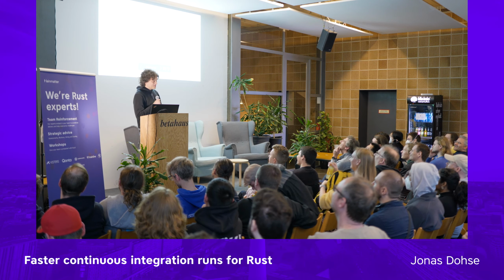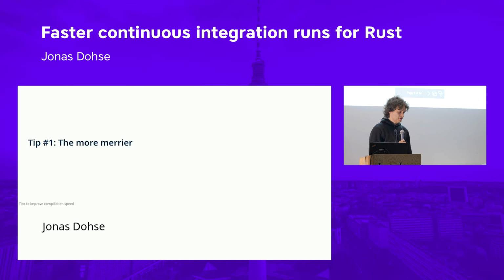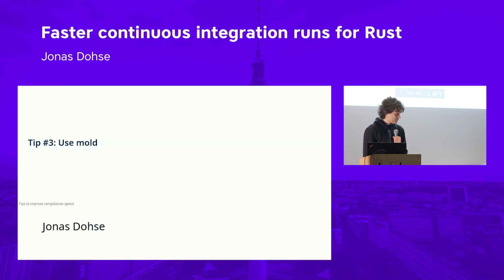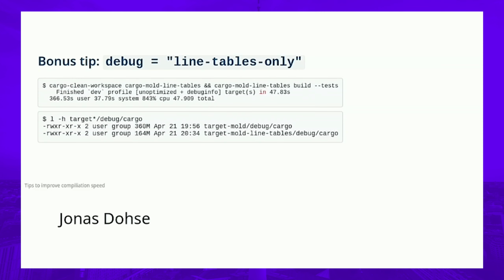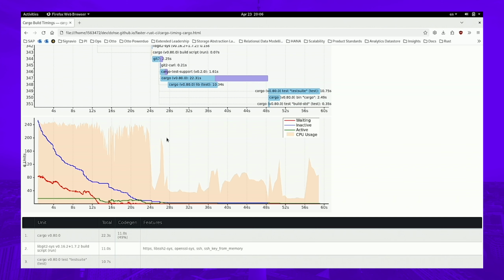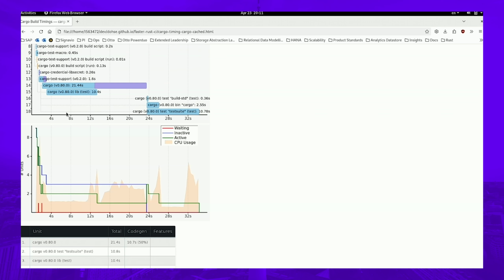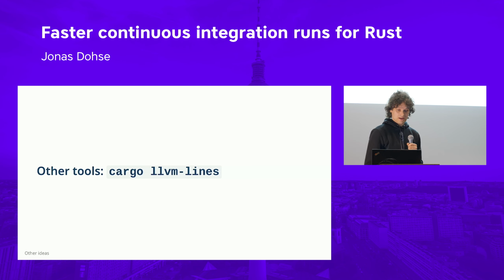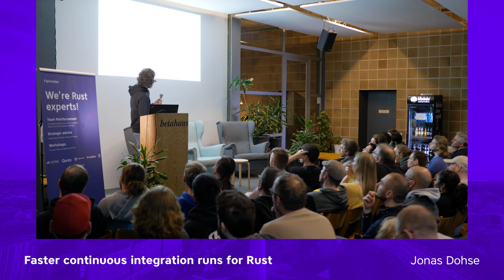Faster continuous integration runs for Rust – Rust'n'Tell Berlin – April 2024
Rust’s reputation for long compile times is unfortunately not completely unwarranted. In our project we eventually ended up with 15 minutes to create and run a debug build. That’s way too long. Long feedback times reduce the utility of continuous integration, delay critical bug fixes and increase the stress of operating a production system.
In this talk I want to show what we did to reduce our CI run times and how effective this was. This includes an overview of factors that drive compile times and how to analyze as well as dependency caching and choice of build tools. I will also touch on test organization to improve test runtime and alternative test runners. This will also apply to local builds.
At the end of the talk you should have a good idea about how to improve build times.

🦀 *Are you on a Rust journey?*
We can help with mentoring, training, team augmentation, and custom development.